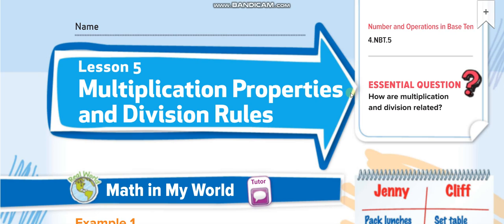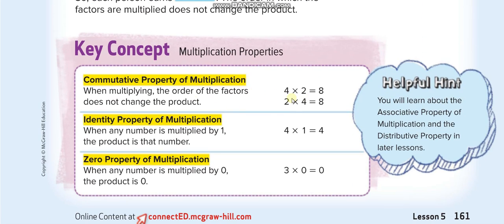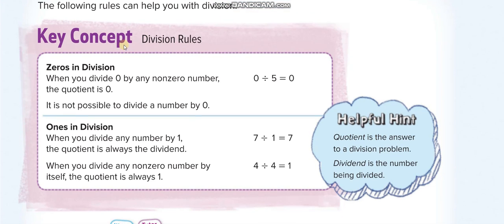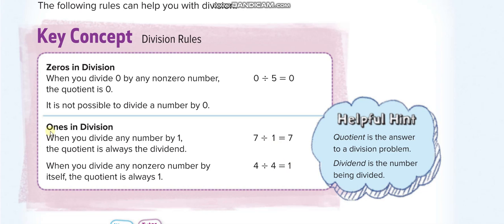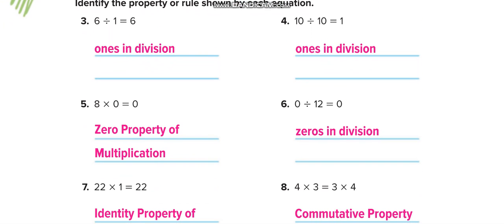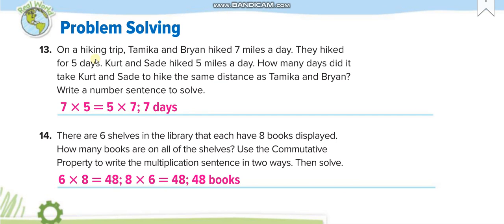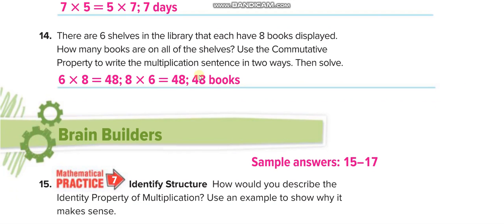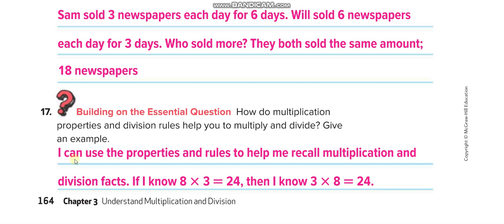Grade 4 Chapter 3 Lesson 5 Multiplication Properties and Division Rules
Multiplication Properties and Division Rules